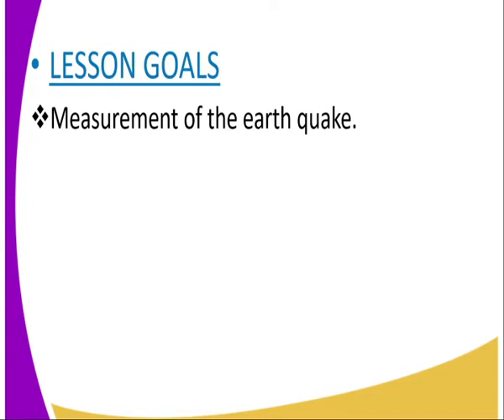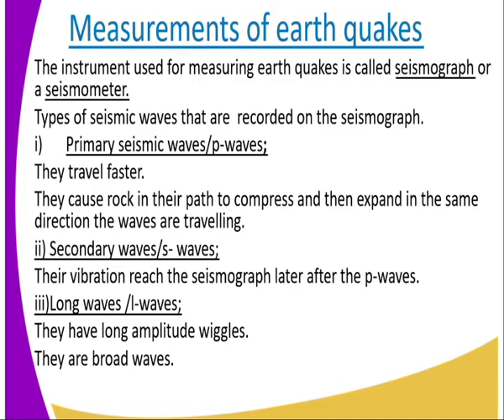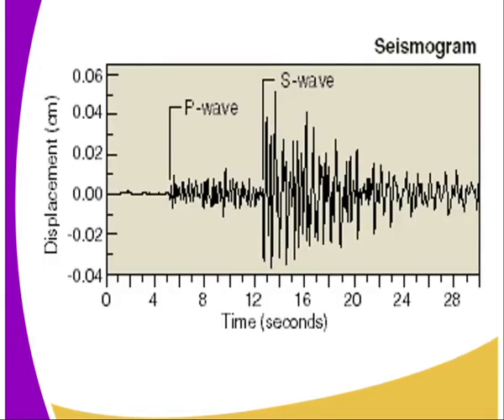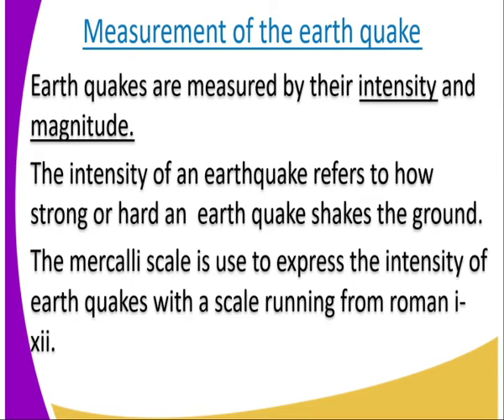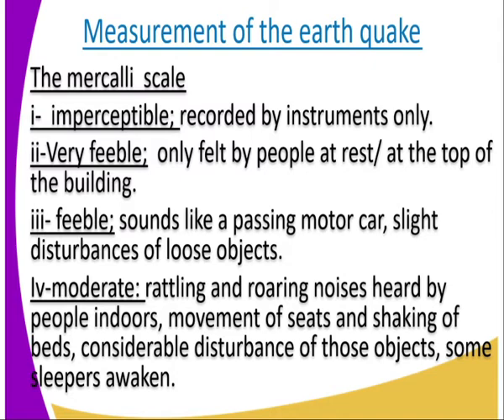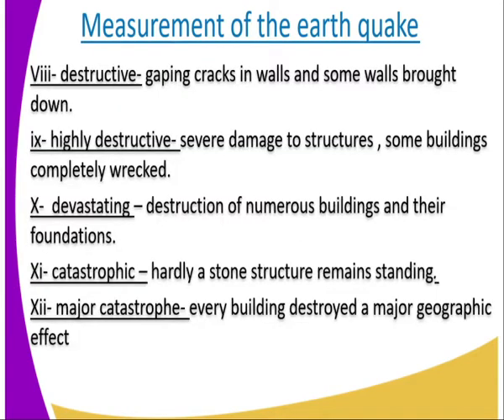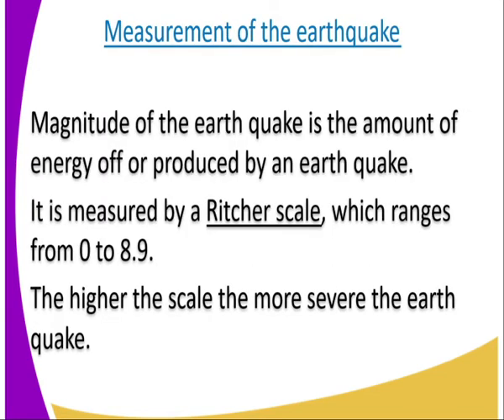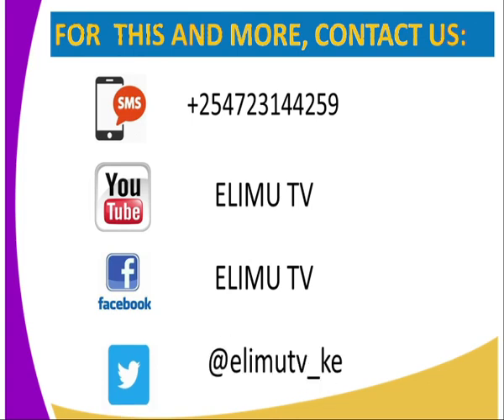Geography form 2, lnternal land forming processes, lesson 22